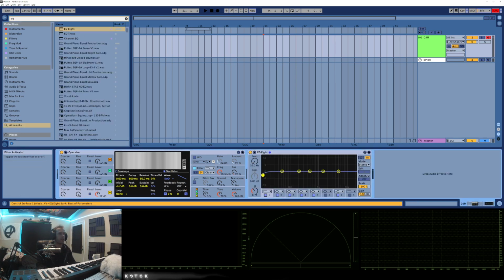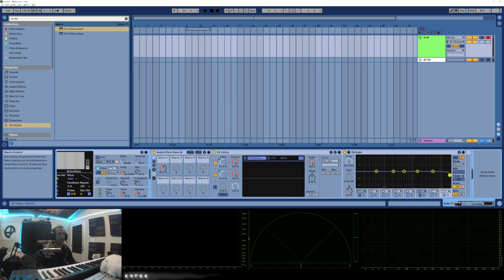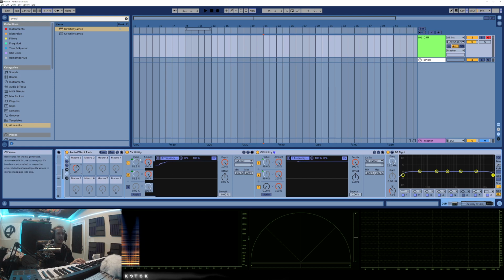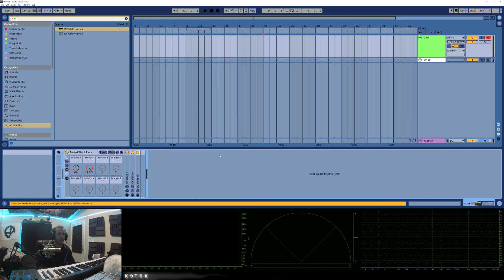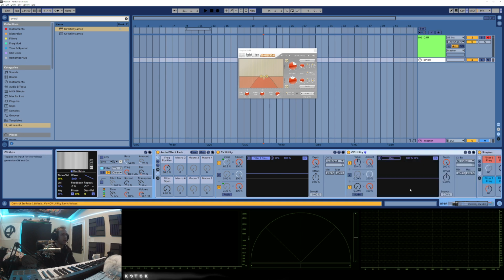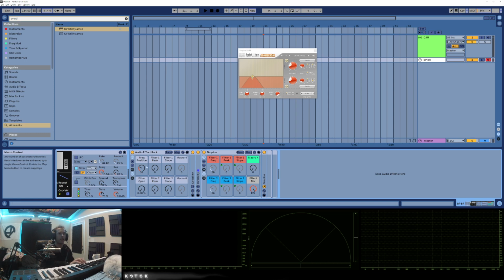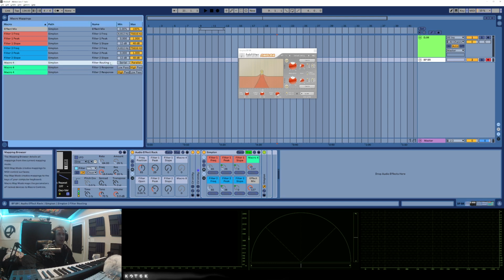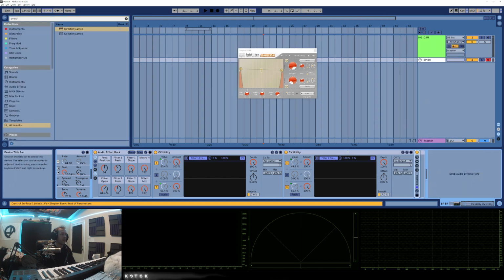I Didn't Even Know This Was Possible In Ableton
How to make a DJM Filter with One Knob using stock Ableton Macros. Also a Band Pass Filter / Band Reject Filter that can be positioned with one knob and opened with another.